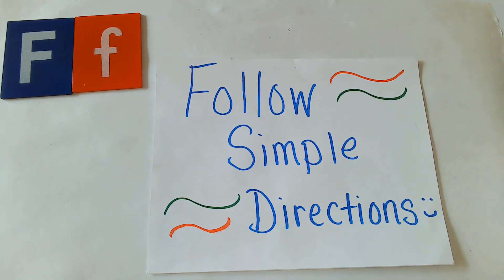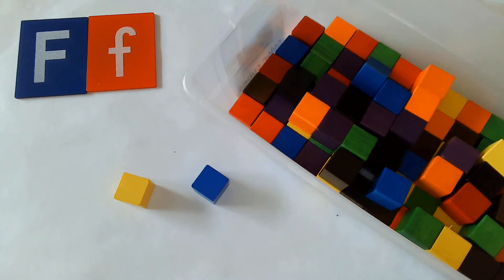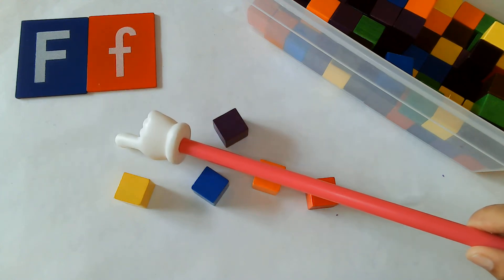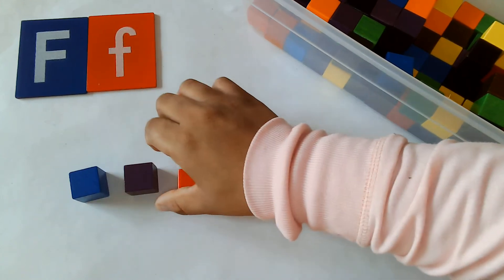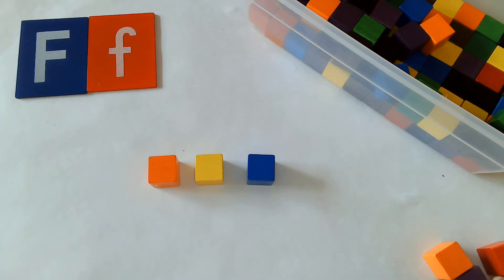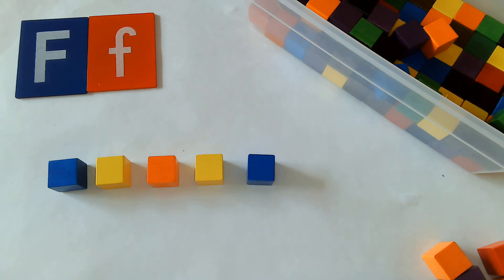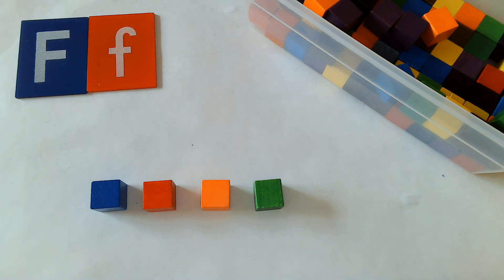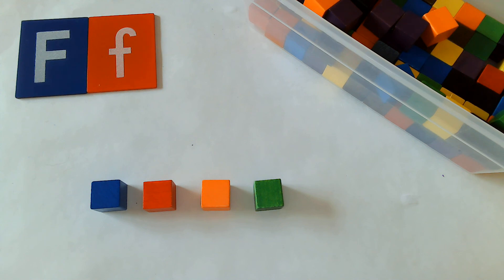F for Front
Are you searching for educational videos for kids?
Our educational channel has over 400+ videos that are perfect for children of all ages. Through our interactive toys, these children will not only meet developmental milestones faster but also have a more enjoyable experience while learning!